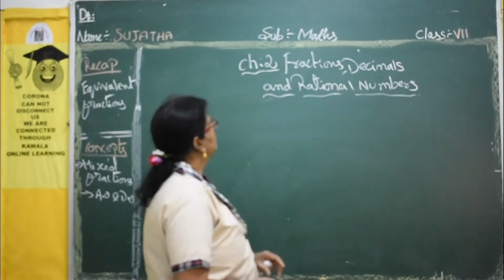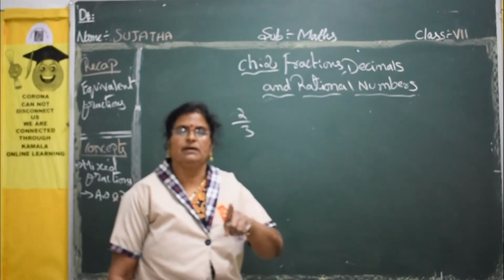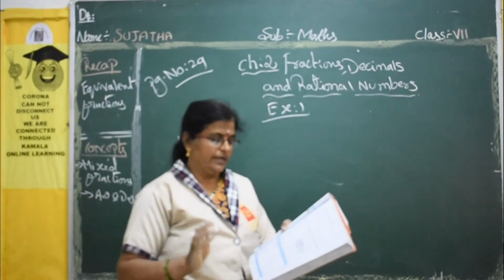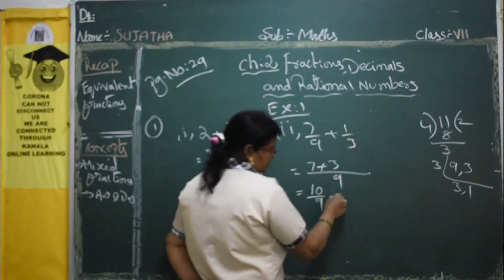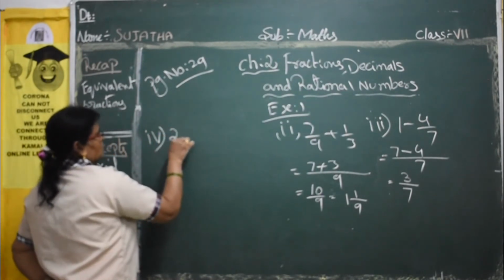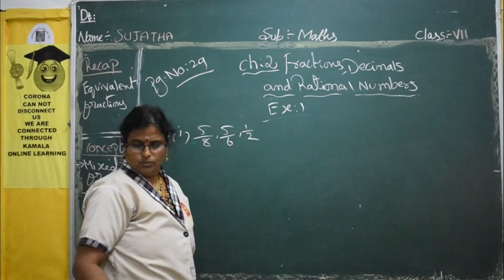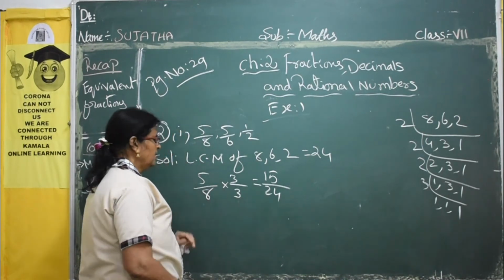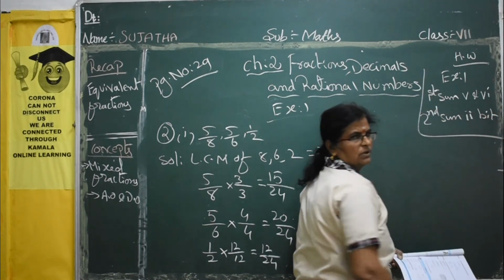7TH_CLASS_MATH_CH2_PT3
kamalaonlineprogram
Hello Children!
Good Luck!
HAPPY LEARNING!